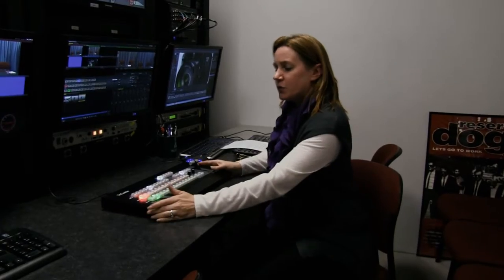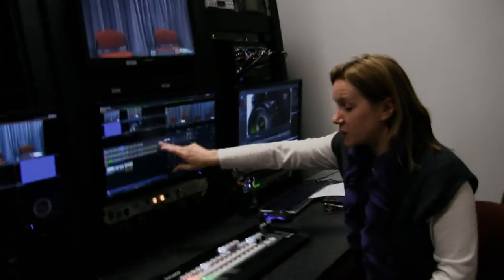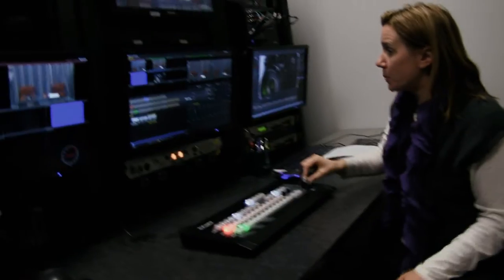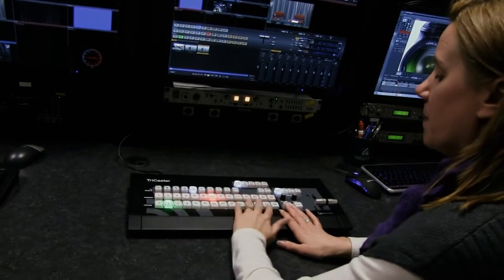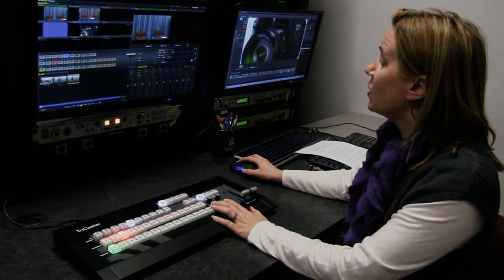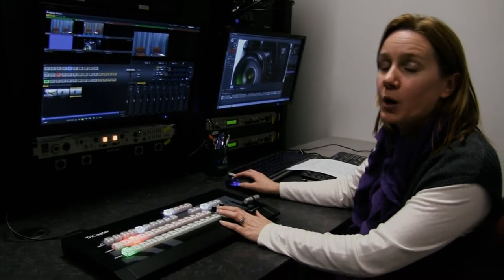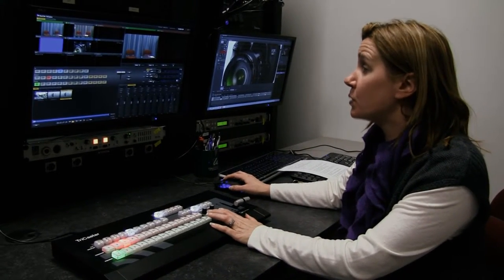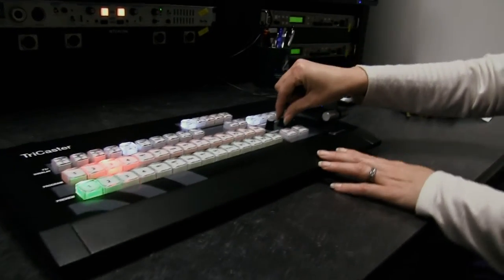How To in the Studio: TD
Be Yourself! We Are!